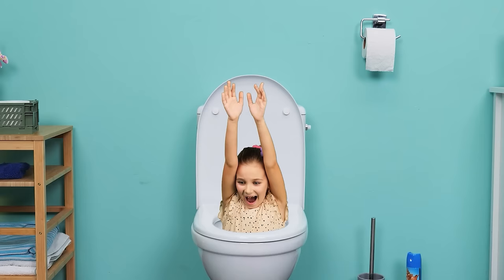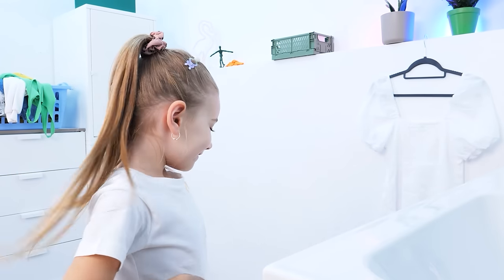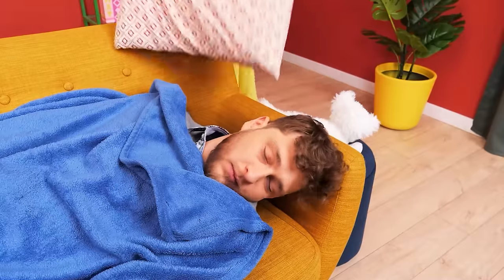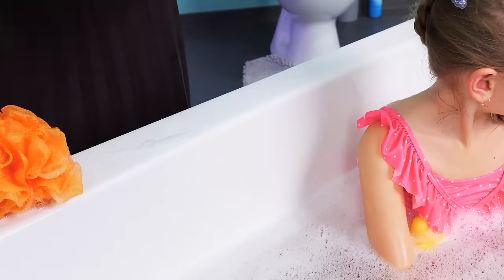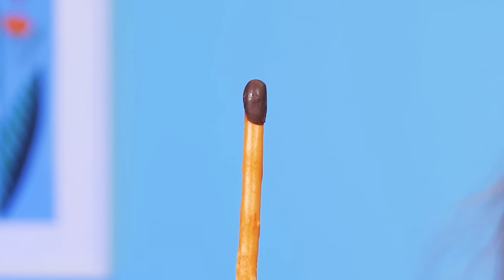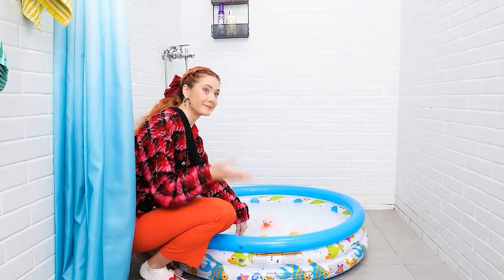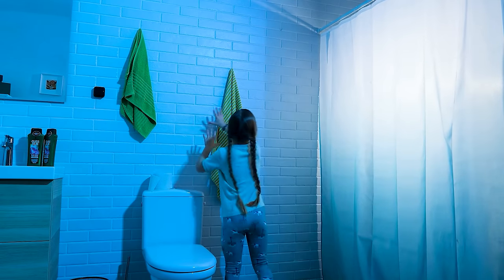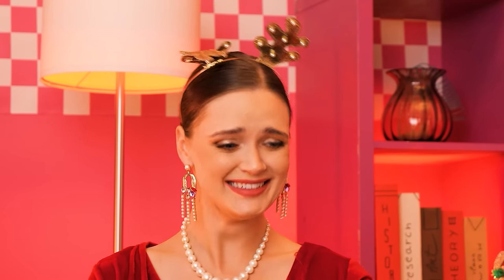Gadgets That Every Parent Must Try! Lifesaving Parenting Hacks & DIY Ideas For Parents by Oh Wow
These gadgets for smart parents are so amazing we couldn’t help but share them all with you! Smart parents are using these toilet hacks to make life easier for everyone. When a dad and his kid mix their shirts up, a simple life hack and smart tip like stamping the shirts can be a game changer.